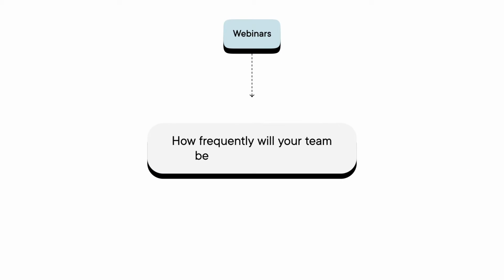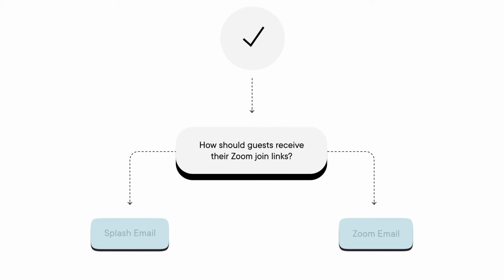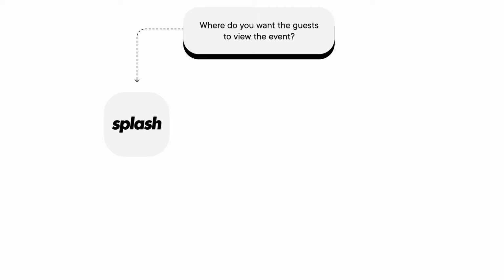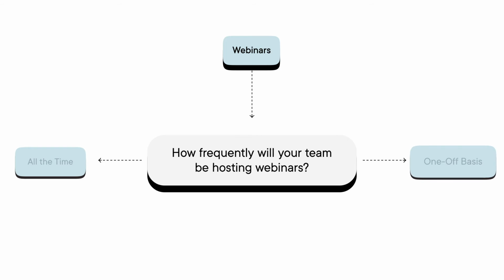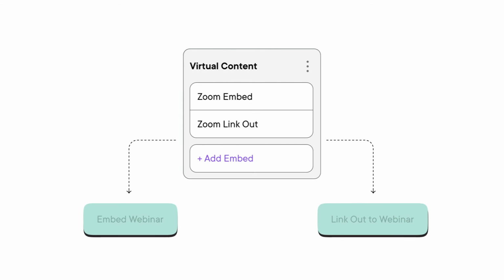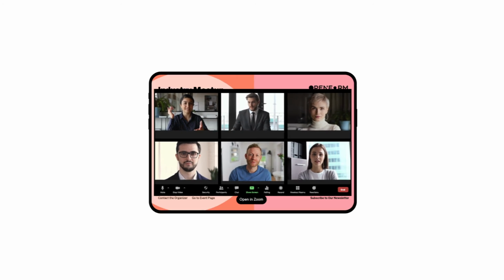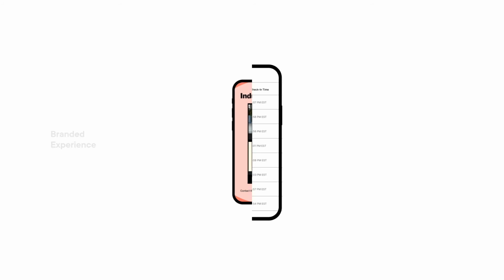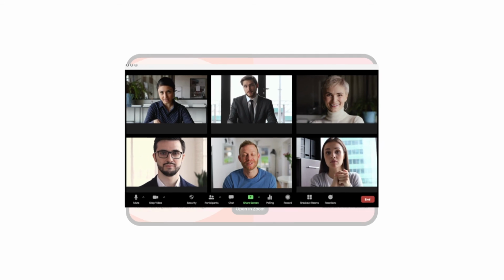Splash and Zoom: Which Option is the Best for My Team?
No more clunky desktop apps. No missing streaming links. No lost data. Go beyond the status quo to reveal your brand and uncover event insights with Splash. Add Zoom, and you'll give your guests a second-to-none virtual event experience.

In this video, you'll:

• Learn about the two main ways to host Zoom virtual events with Splash
• Explore how to embed Zoom using Splash's Virtual Event Page
• Find out how to set up a simple integration between Splash and Zoom Webinars
• Discover which option is more advantageous for you